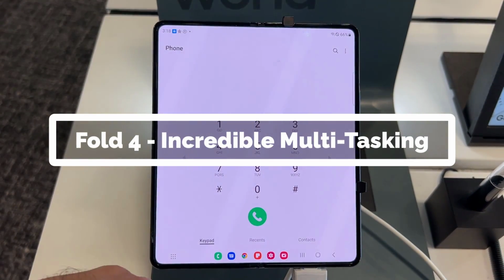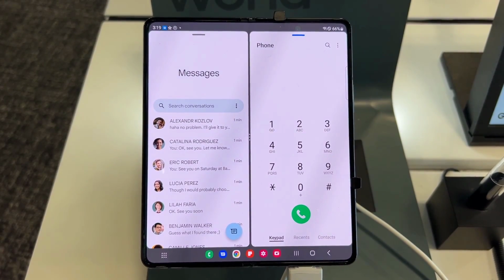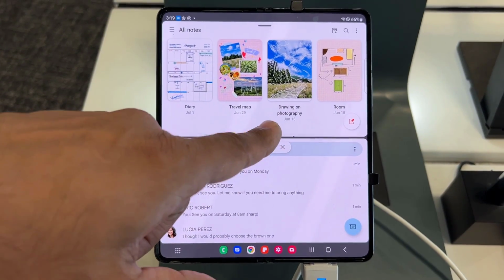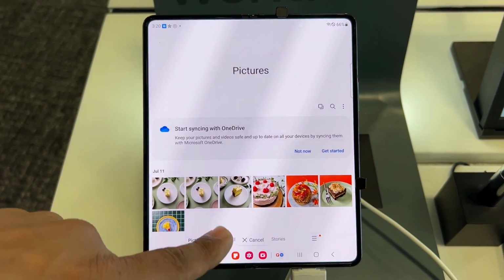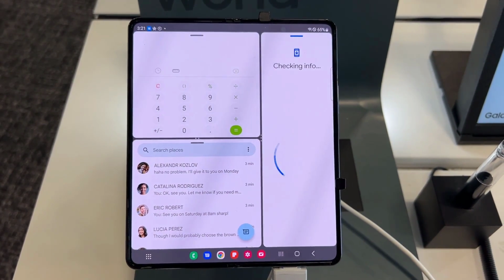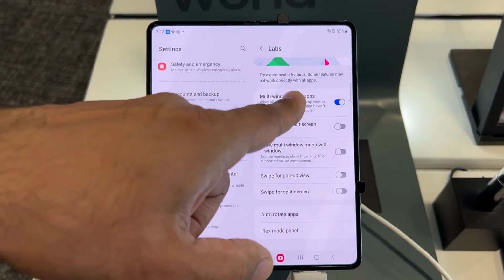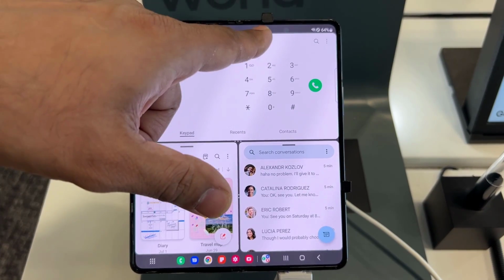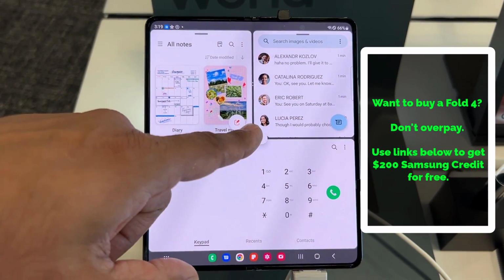Samsung Galaxy Z Fold 4 - Multi-Tasking Is Incredible! (Tips and Tricks)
(Get $200 Instant Samsung Credit + free cover with free S Pen + free memory upgrade)
(Get up to $300 Instant Samsung Credit if you bundle a watch5 and buds2 pro)

In today's video, we will be looking at the multi-tasking capabilities of the Samsung Galaxy Z Fold 4 and give you a range of tips and tricks.

Multi-tasking on the Z Fold 4 is actually quite incredible and also super smooth.

Companies can send product to the following address:

Attn: SAKITECH
135 S Springfield Rd. Unit 681